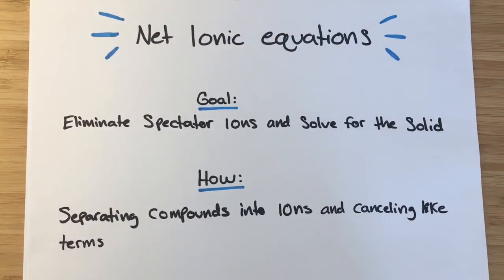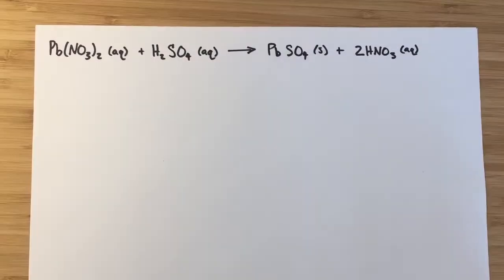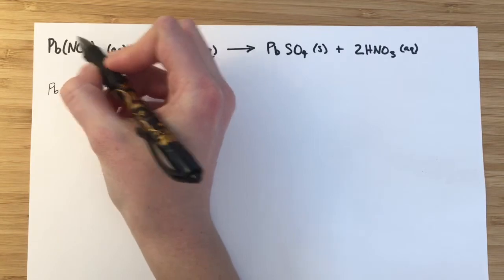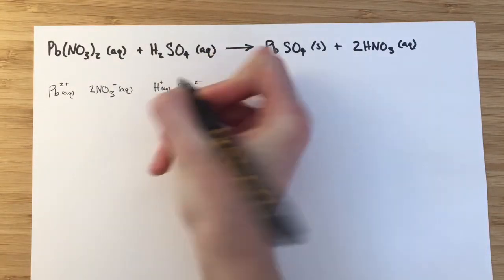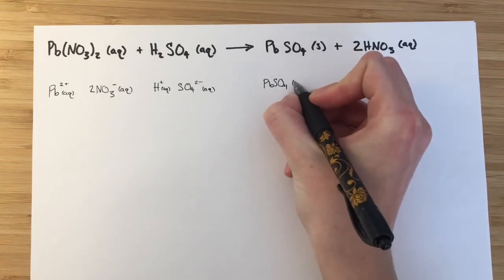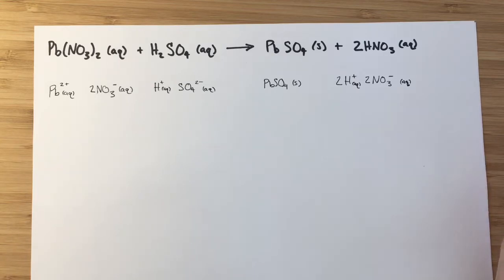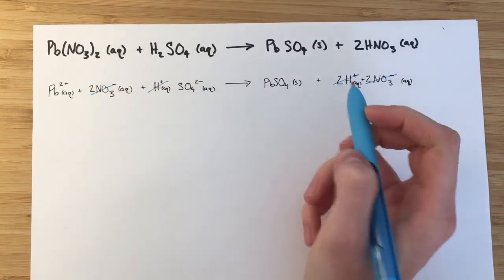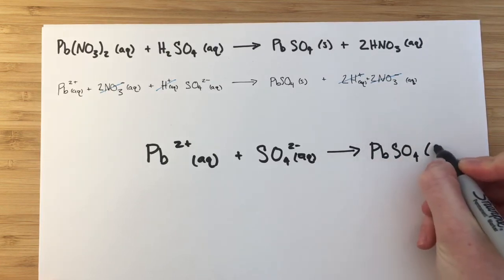Net Ionic equations